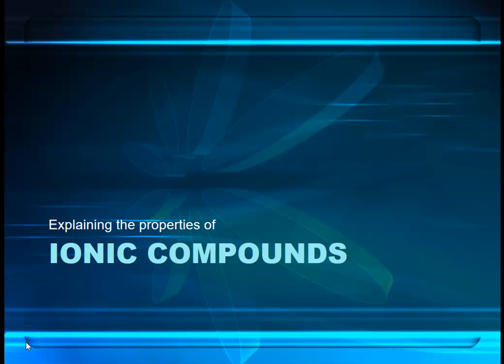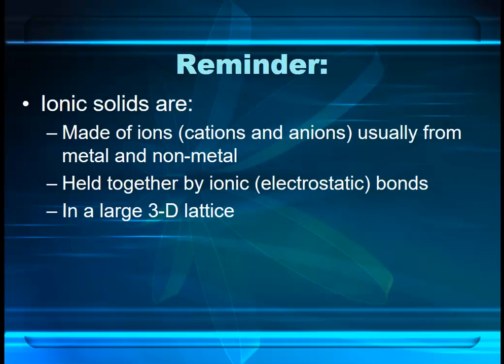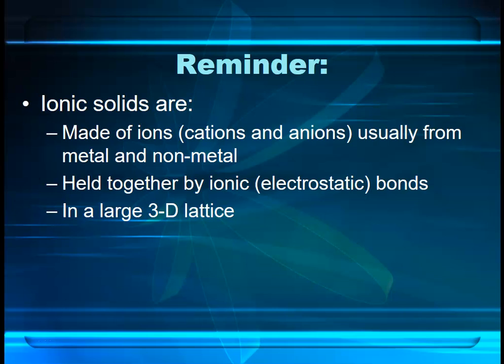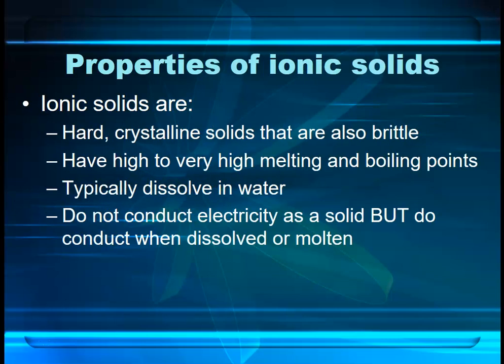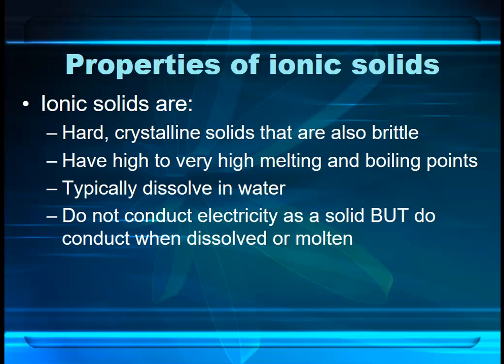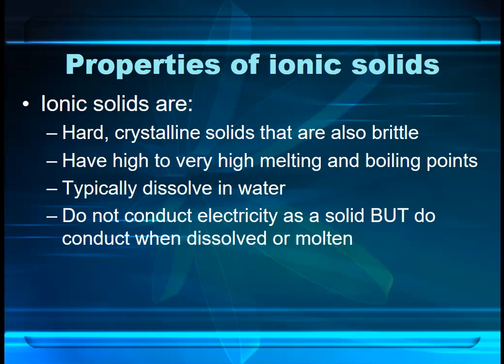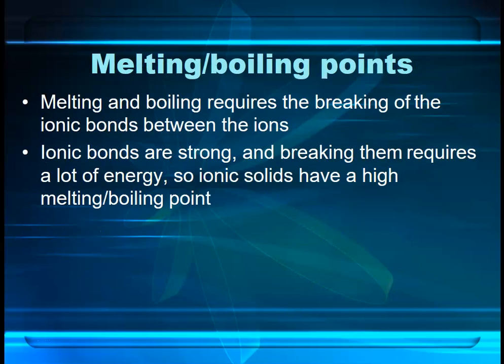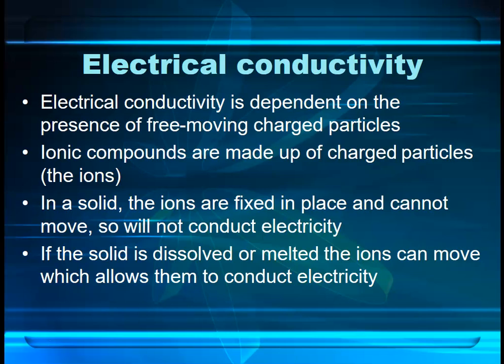Properties of ionic compounds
An explanation of how the bonding in ionic compounds is related to the properties of ionic compounds.